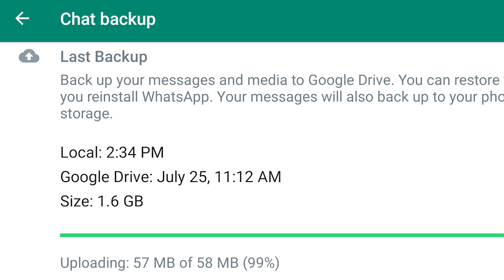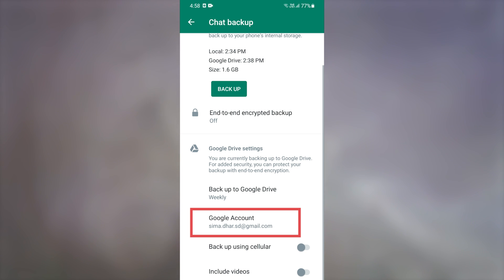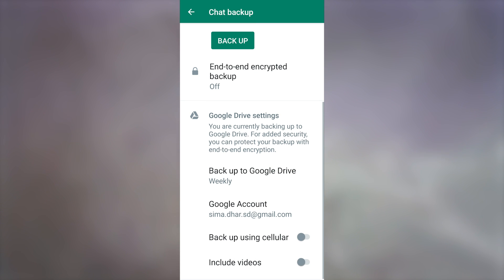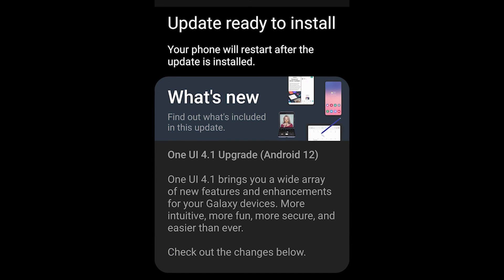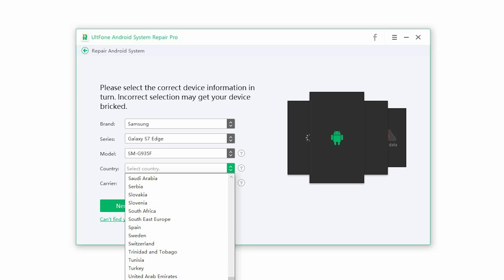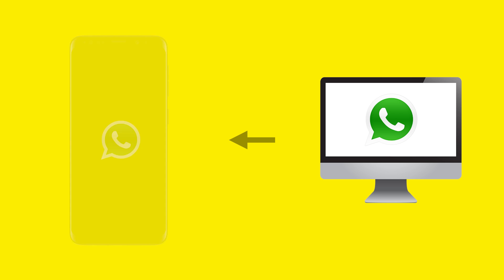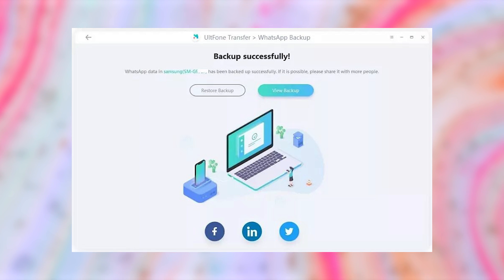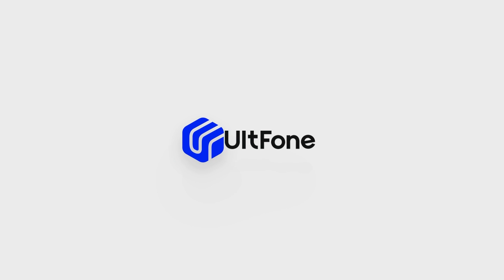[9 Ways] WhatsApp Chat Backup Stuck Android at 24% 99% | Whatsapp Backup Stuck Android 2025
📢Feel free to download UltFone Android Repair and One-click UltFone WhatsApp Backup Tool FREE on iPhone.
You can't complete WhatsApp backup to Google Drive and WhatsApp backup is stuck at 1%, 24%, and 99% when preparing to back up WhatsApp chats. Watch this video if WhatsApp chat backup takes a long time, WhatsApp restore is stuck on Android.

💌Chapters:
00:40 Part 1: Common Ways to Fix WhatsApp Backup/Restore Stuck on Android
00:43 Method 1: Check if a Google Account is Added
01:08 Method 2: Update or Reinstall WhatsApp
01:21 Method 3: Quit WhatsApp Beta Program
01:38 Method 4: Exclude Videos from Backup
01:52 Method 5: Clear WhatsApp Cache and Data
02:11 Method 6: Give Permission to Contacts
02:28 Method 7: Update Android OS
02:40 Part 2: The Best Solution to Fix WhatsApp Backup/Restore Stuck on Android
03:48 Part 3: An Alternative Way to Backup WhatsApp without Stuck